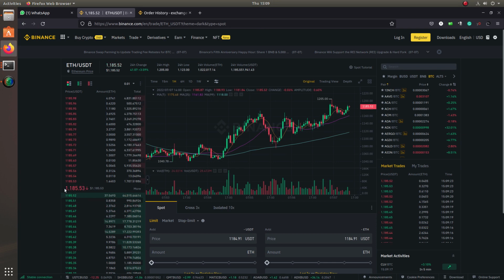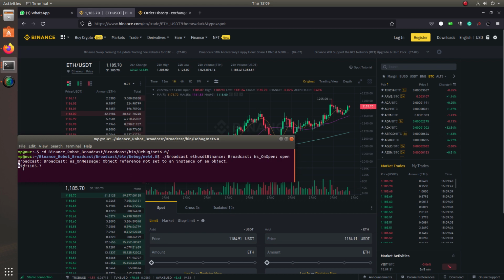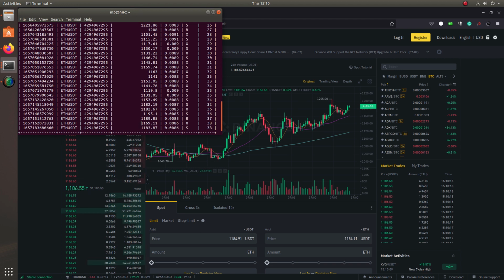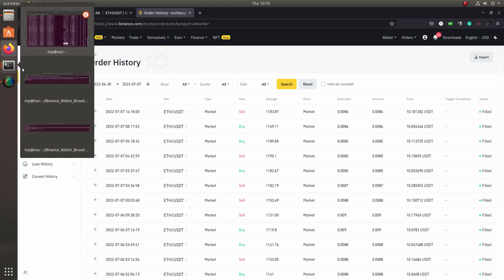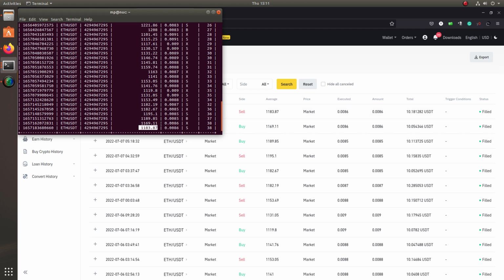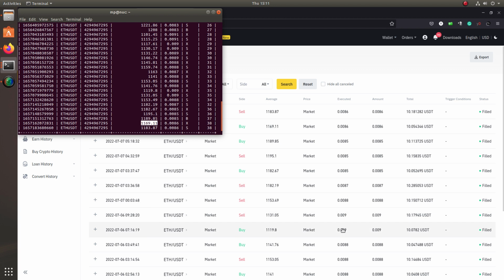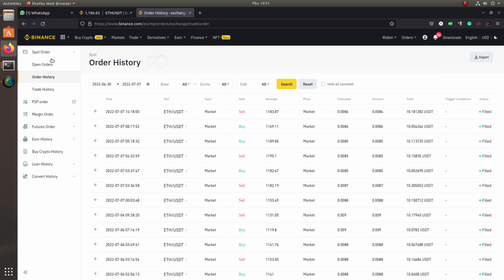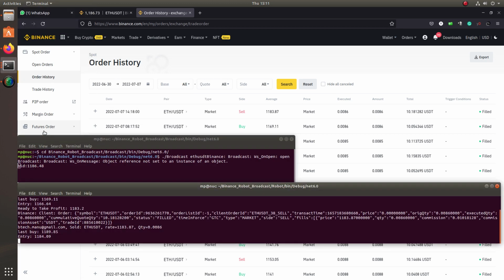Automated Trading Robot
This is a short description of the robot and the trading that it had done.